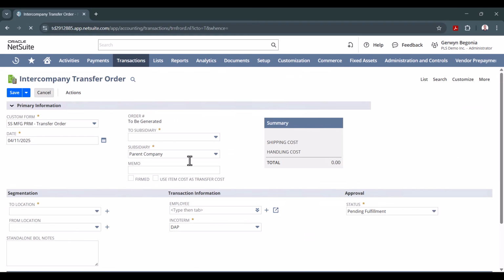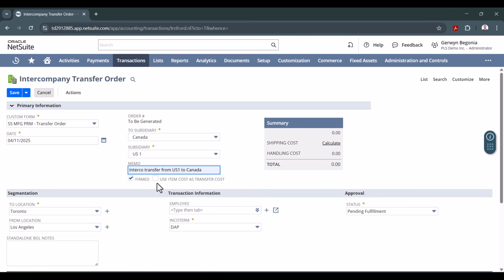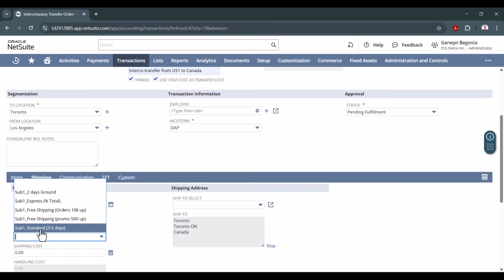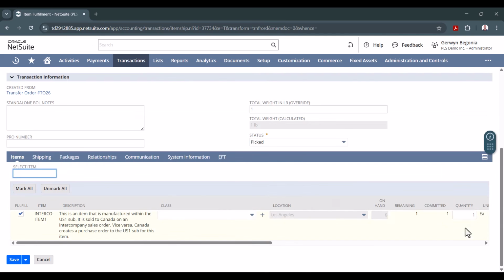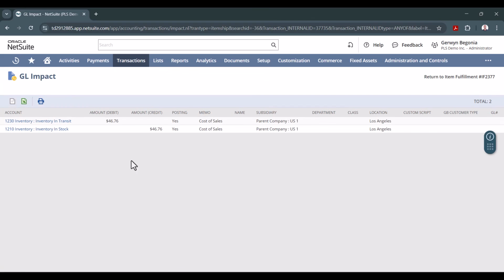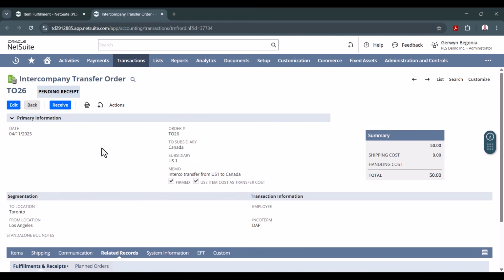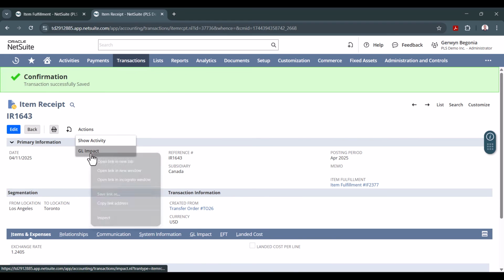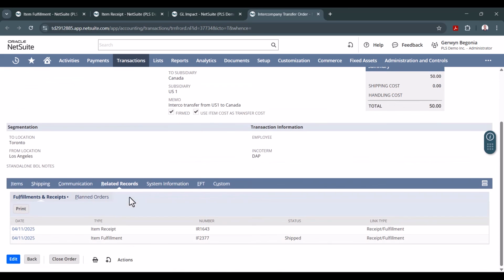NetSuite Intercompany Transfer Orders Explained | Simplify Inventory Between Subsidiaries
In this NetSuite demo, Gerwyn explains how intercompany transfer orders work between subsidiaries. You’ll see how to transfer inventory between entities, fulfill and receive transfer orders, review the GL impact, track inventory in transit and see how NetSuite handles the accounting behind each transfer.

Resources

Expanded Video Summary

How do you transfer inventory between subsidiaries in NetSuite?

In this demo, Gerwyn walks through the NetSuite intercompany transfer order process and explains how it differs from intercompany sales orders and purchase orders.

Unlike an intercompany sale or purchase, where money changes hands and intercompany revenue, cost of goods sold, accounts payable and accounts receivable can be affected, an intercompany transfer order is used to move inventory quantities and their associated item costs between subsidiaries.

Gerwyn demonstrates how to create an intercompany transfer order between a US and Canadian subsidiary, select the sending and receiving locations, choose the item and quantity being transferred and use the item cost as the transfer cost.

You’ll then see how the transfer is fulfilled through the pick, pack and ship process, and how NetSuite posts the accounting impact to inventory and inventory-in-transit accounts.

Finally, the demo shows how inventory is received into the destination subsidiary, how NetSuite handles the accounting and exchange rate in the background, and how the fulfillment and receipt records are linked back to the original transfer order.

• How do I transfer stock between subsidiaries in NetSuite while maintaining accurate costing?
• How does NetSuite post intercompany transfers to inventory-in-transit and clearing accounts?
• How can I track the fulfillment and receipt of an intercompany transfer order?
• How can NetSuite reduce manual journal entries and reconciliation for intercompany inventory transfers?
• How can I maintain clean, auditable intercompany transfer records across subsidiaries?

Chapters

00:00 - Introduction to NetSuite Intercompany Transfer Orders
00:57 - Creating an Intercompany Transfer Order
02:15 - Fulfilling the Order
02:57 - Reviewing GL Impact on Fulfillment
03:30 - Receiving Inventory into Subsidiary

About ProjectLine

ProjectLine is a trusted Canadian ERP partner helping small and mid-sized businesses simplify operations, improve visibility and support growth with the right ERP solution. With hands-on experience across NetSuite and SAP Business One, we make ERP implementation practical, approachable and tailored to real business needs.

ERP Solutions

Credentials

• NetSuite Solution Provider Partner
• SAP Partner
• 20+ years in ERP and software development
• 200+ small and mid-size customers